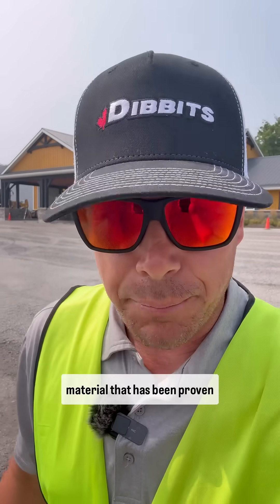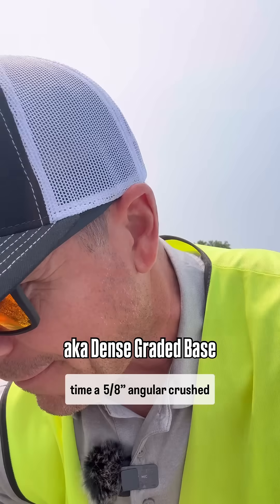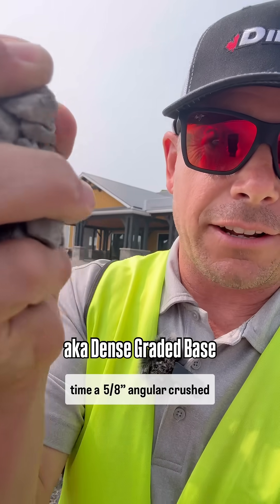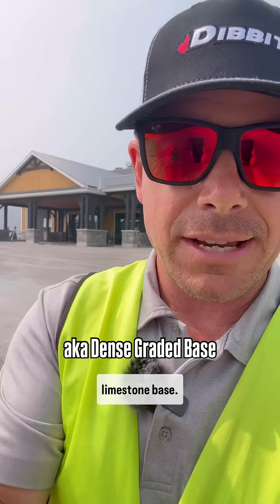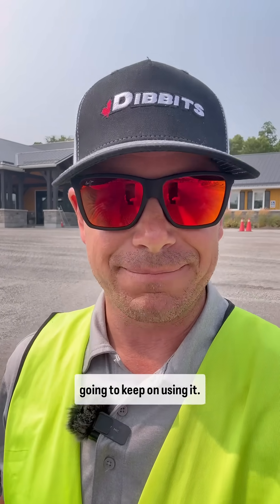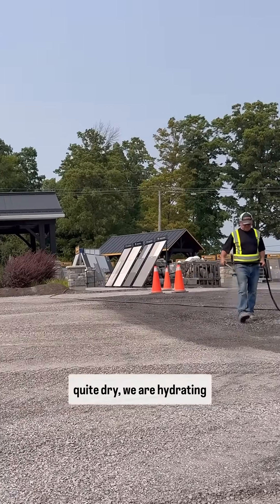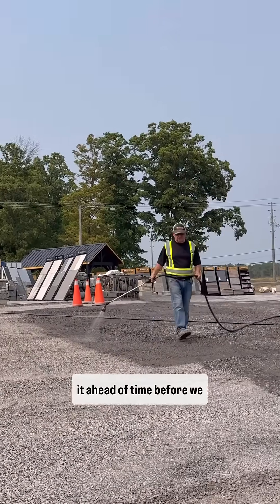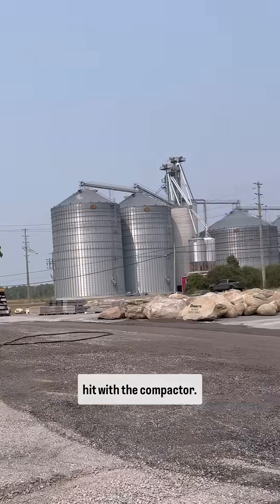Right Aggregate, Perfect Compaction!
Call this method what you will, but when you start shaking the mini spoon collection off the walls and your fillings start coming loose - we know we have a solid foundation and proper compaction.

But… if you want to be officially official - you need a nuclear density test or even a proctor density test performed to tell if you’ve achieved ideal compaction with the correct amount of moisture.